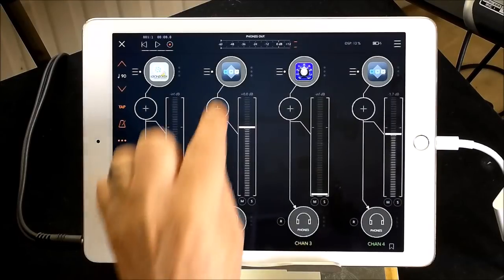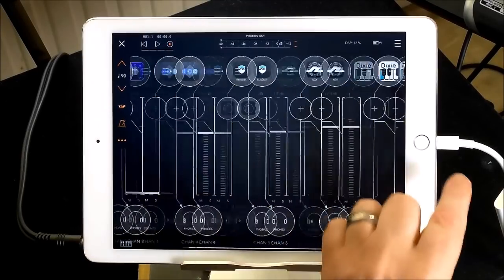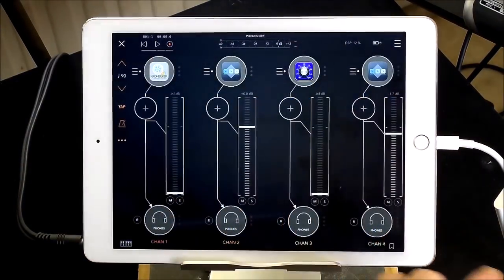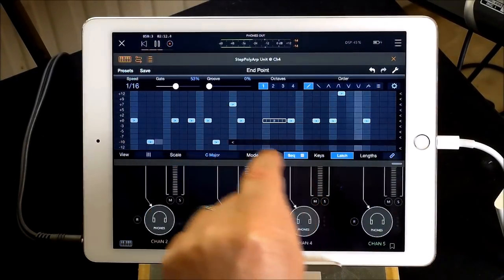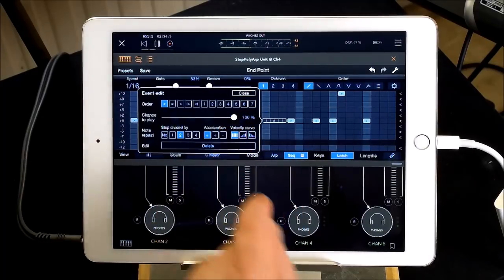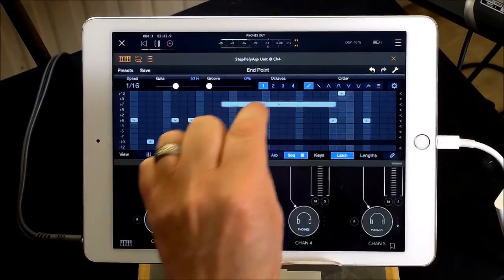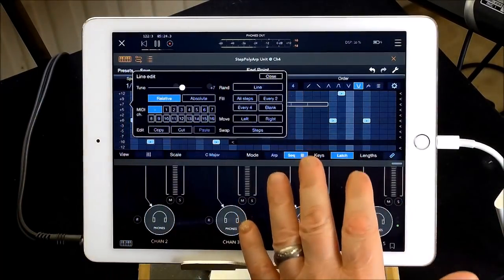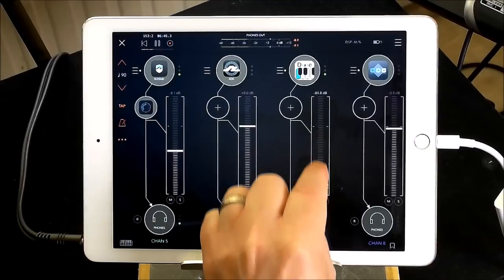StepPolyArp Unit - Getting Started Tutorial - for the iPad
You can get StepPolyArp Unit here at the App Store

You can get Kronecker clockwork synthesizer here at the App Store

You can get ROZETA Midi Sequencer Suite here at the App Store

You can get Ruismaker here at the App Store

You can get the Eos 2 Reverb here at the App Store

You can get KQ Dixie FM Synth here at the App Store

You can get Kauldron Synthesizer here at the App Store